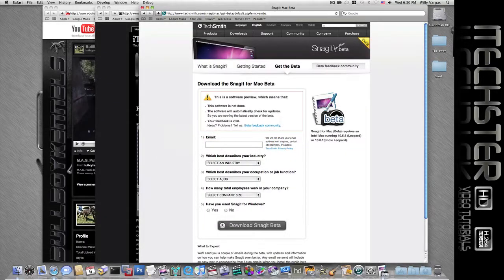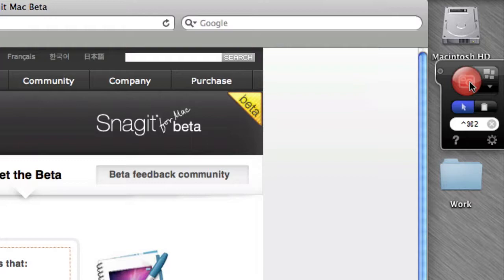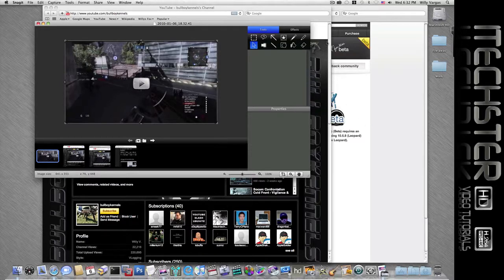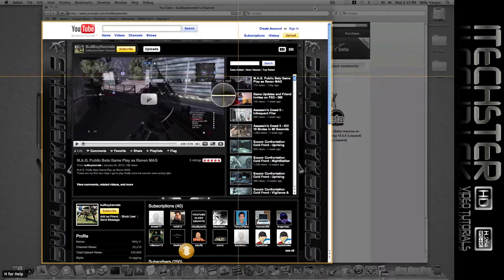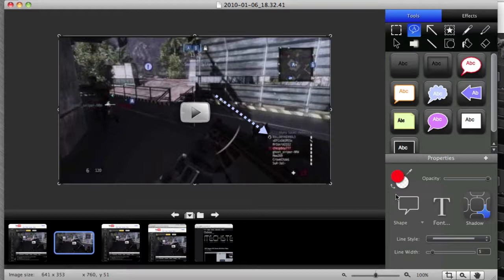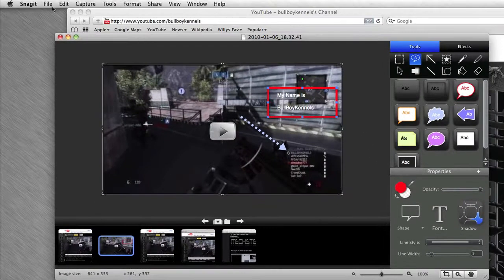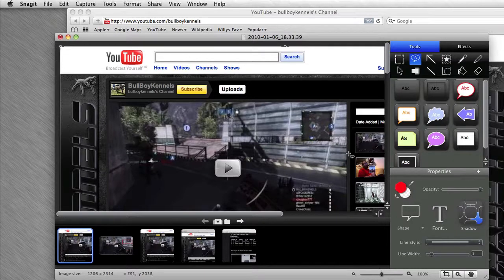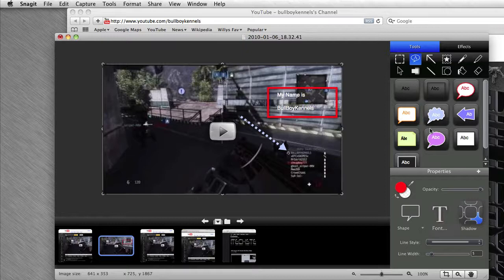Snagit Beta for Mac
Snagit Beta for Mac Review.